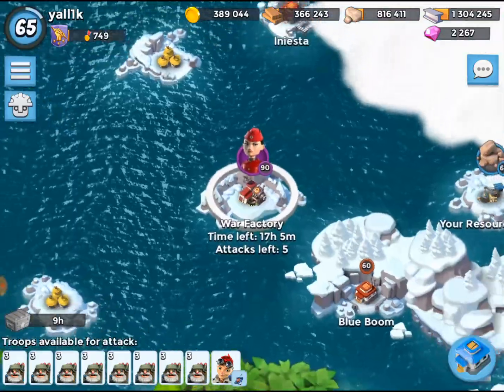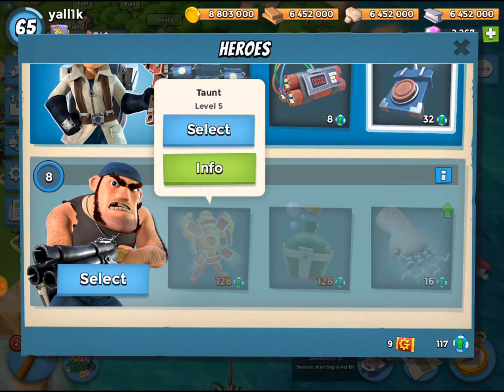War Factory 11/27/19: My First Time Using Gramps!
Because I don't play Warships, I have never once used the Bombardier troop. Today is War Factory day, and it also happens to be update day, so we're gonna make this happen, come hell or high water. Much hilarity ensues.